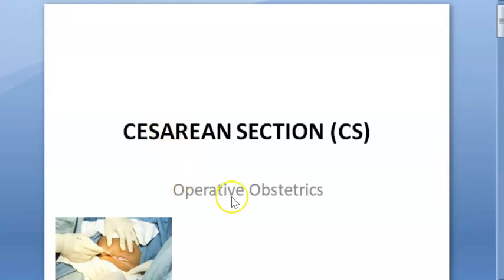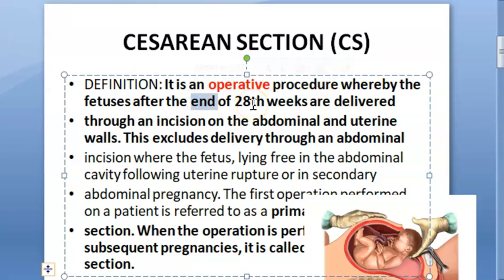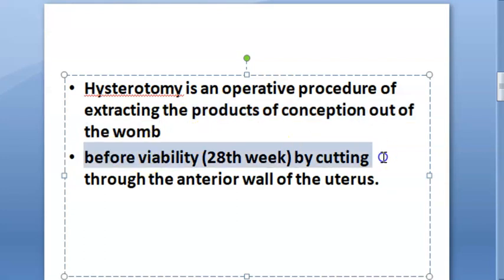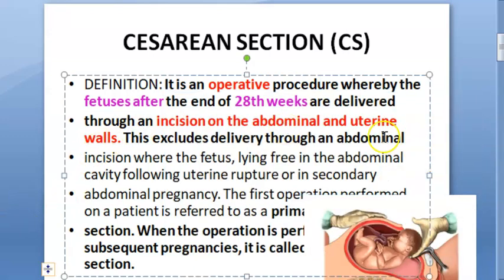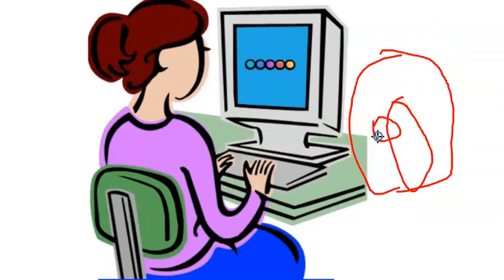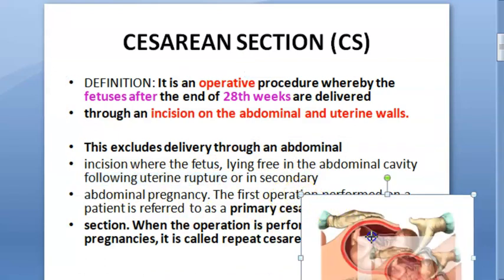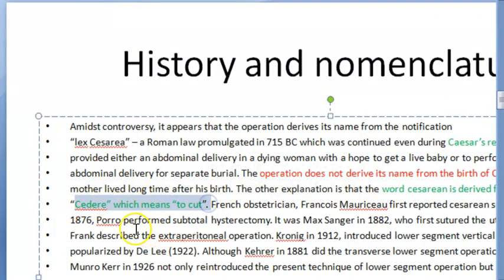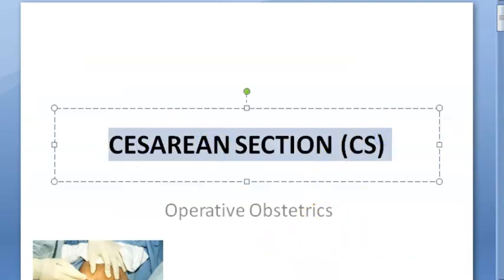Obstetrics 691 a Cesarean section Definition History Nomenclature Define csection how name came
Difference Hysterotomy Operation Surgery caesarean basics introduction